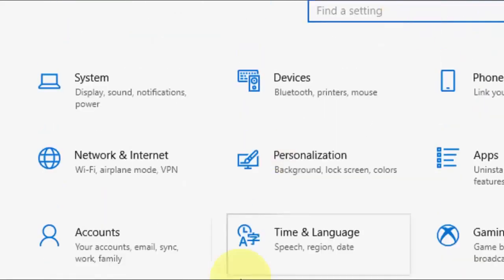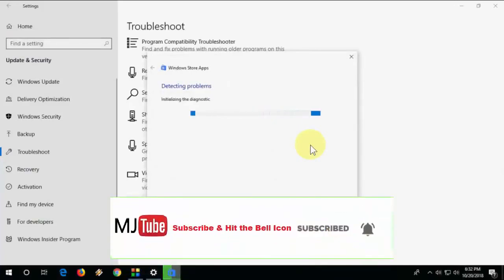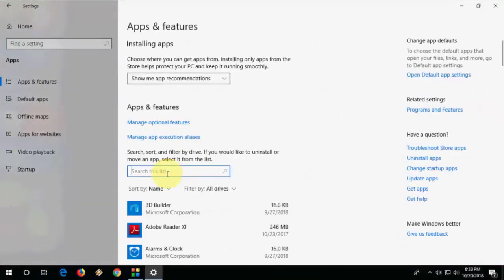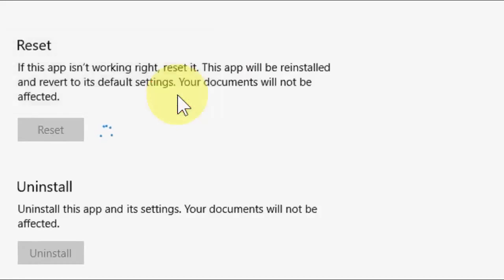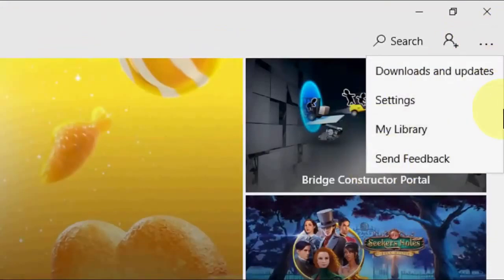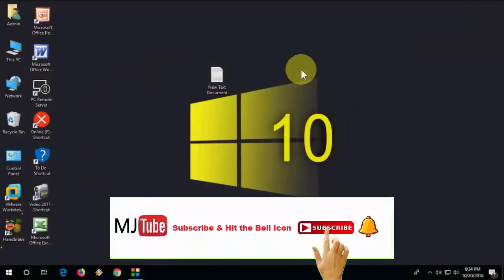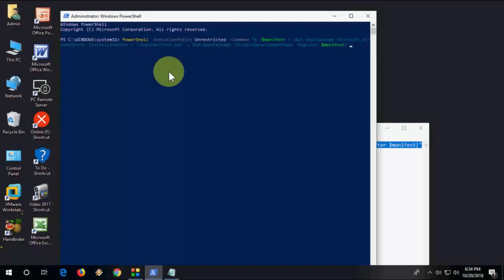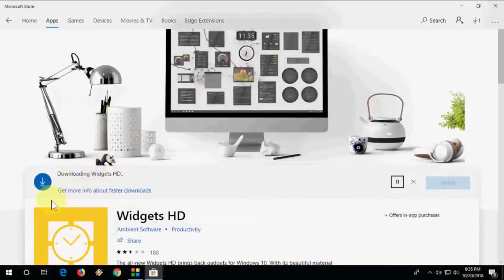Fix Apps Not Downloading & Installing in Microsoft Store (Windows 10/8/7)